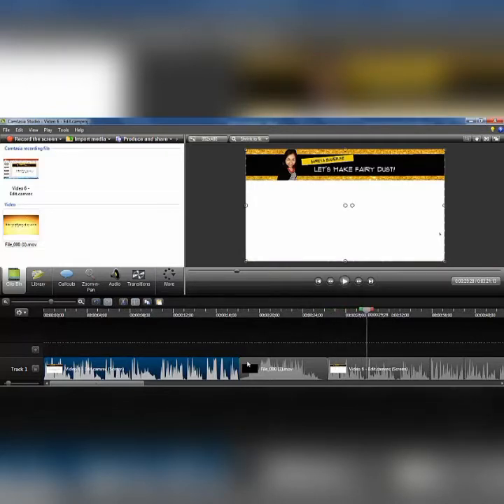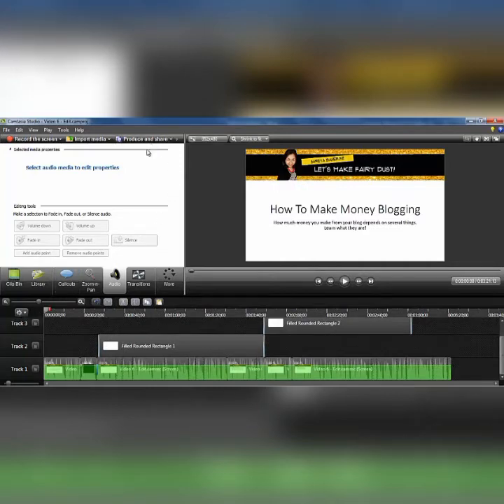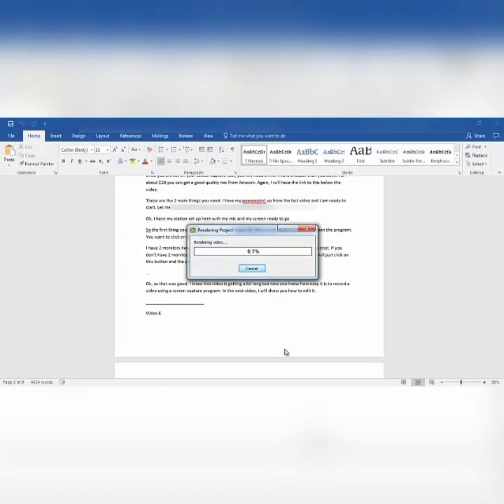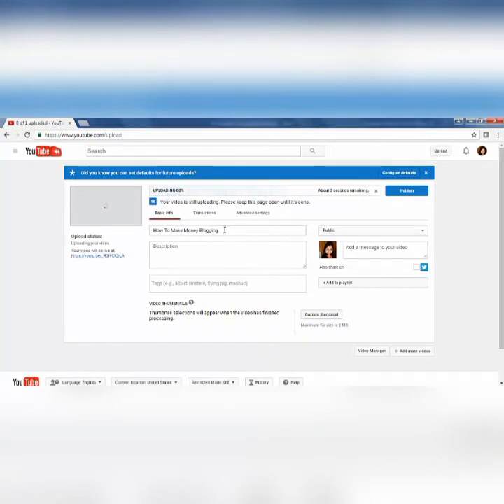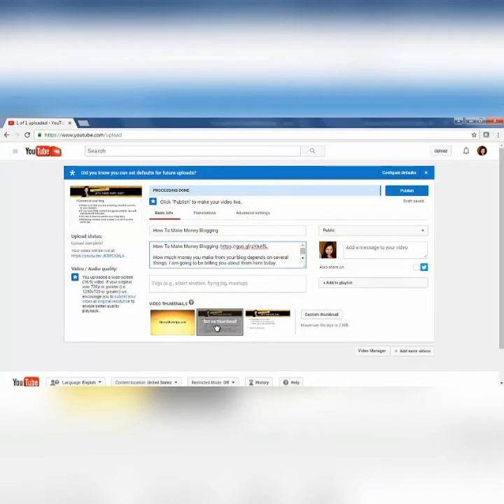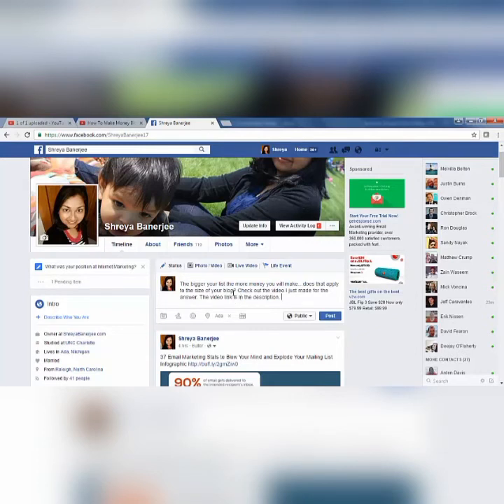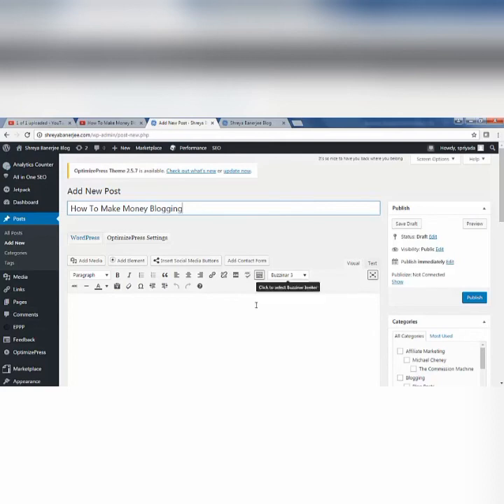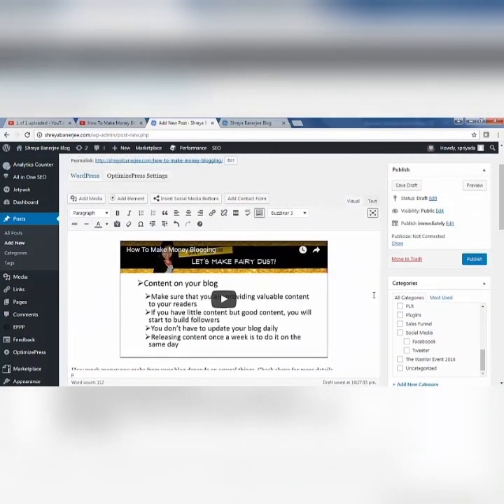Ninja Affiliate Blogger Advance (Part -2 )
Why did I decide to share my NINJA tricks with you? Look, life is just too short and I truly understand that now. That is why I have decided to share my NINJA tricks with you. So that you too can focus on things that are important to you.
@Creative class @ SARIKA
@@ADITYA BOND XYZ